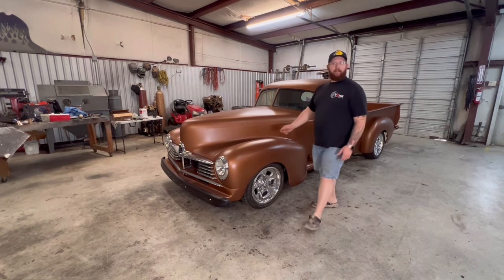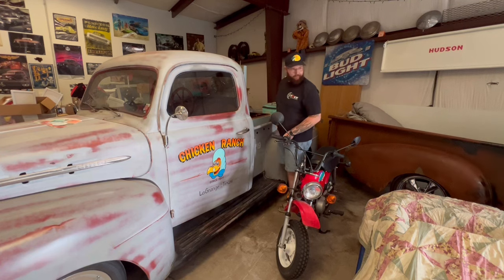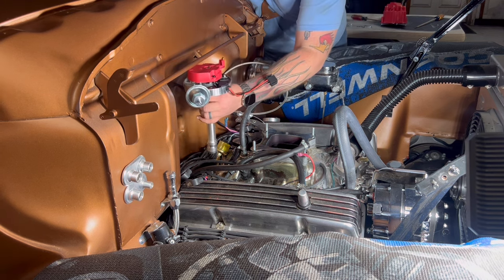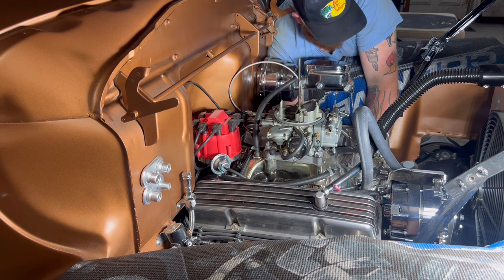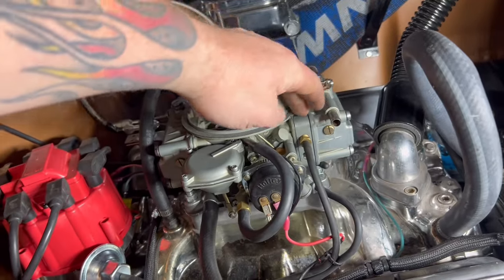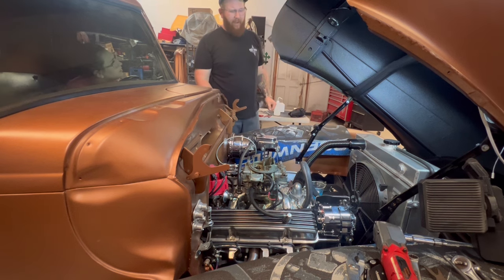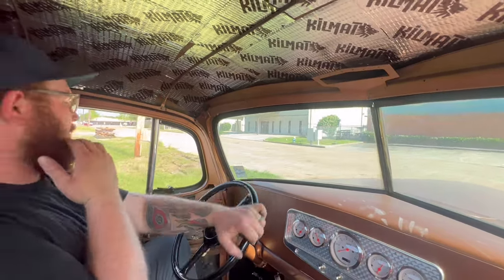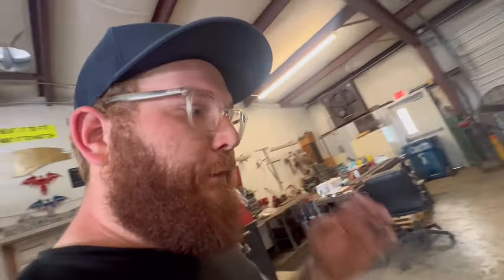Will it run?!?! 1947 HUDSON pickup truck! Abandon for 3 years!!!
1947 Hudson pickup truck. Has a 350 small block Chevy, th350 transmission. The truck has been hotroded and modified. It has a Monte Carlo rear axle and a s10 front suspension. This week we fight the fight of getting the truck running RIGHT. When we first put the truck together, the truck was not running correctly. We kept putting CHEAP distributors in it and we couldn’t find why the truck would not stay running. As well as the edlebrock carburetors… after YEARS of messing with them, IM DONE! Holleys JUST WORK! So we put a Holley on it. Watch the video you will see that THEY JUST WORK!